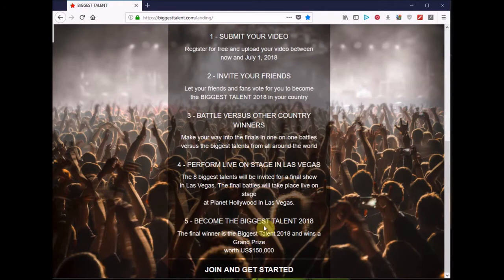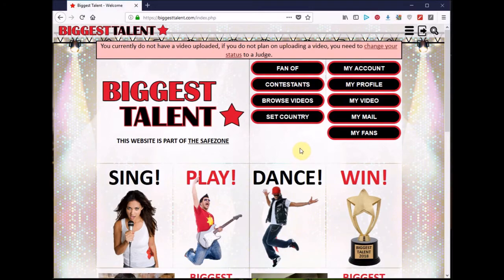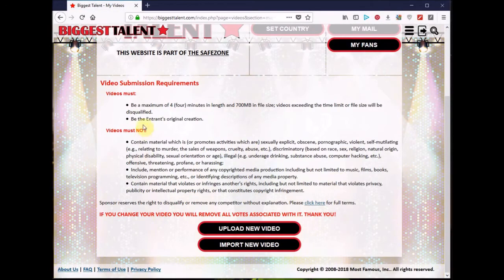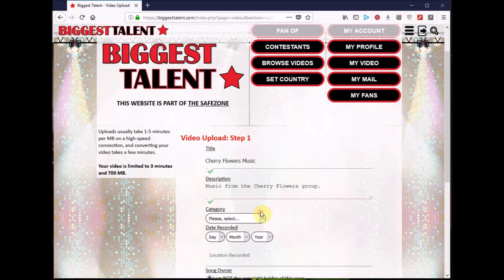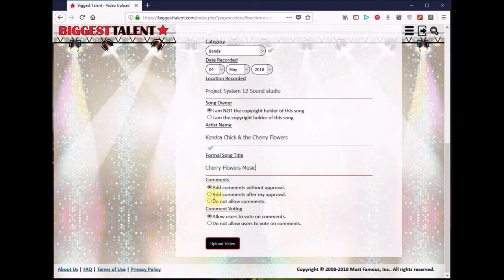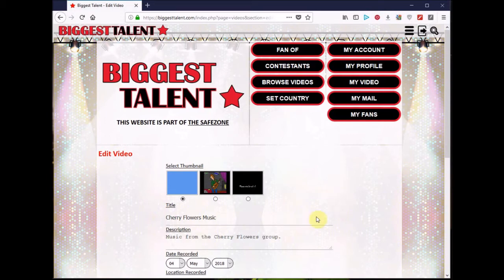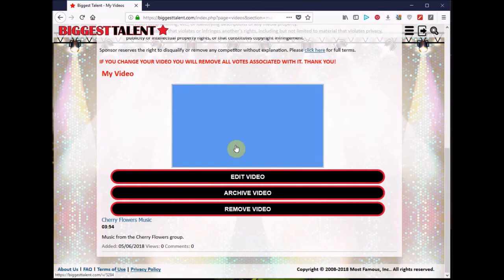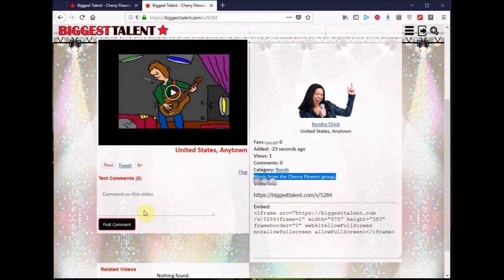Biggest Talent – Complete Profile & Uploading Video (Tutorial)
Tutorial on how to upload your video and update your profile as a contestant at Biggest Talent, the world's first global interactive talent contest.

Do you have talent? Show us your stuff!

Season 4 of BIGGEST TALENT: Battle Of The Countries
Currently accepting registrations and video uploads from contestants.

What are the categories of BT Season 4?

A: This BT Season 4 is open for 4 categories as follows:
Singers & Vocalists 14+ - Any language; Any gender; Solos, Duos, Groups
Bands 14+ - Any language, any combination of both instruments and singing together by any number of people from a solo one-man-band to a full group
Dancers 14+ - Any gender; Solos, Duos, Groups
Instrumentalists 14+- Any solo or groups playing instruments or imitating instruments (for example beatboxers)

(If sharing with others, give them your personalized URL if you are already registered - especially if you are one of our contestants.)

The next page has links on the bottom left corner of the page for:

About US and the FAQ are specific to BIGGEST TALENT.

When you are ready, click on the 3-bar menu icon to LOGIN or SIGNUP.
Current members of Unicorn Network/RC/SAFEZONE/PI/WSS/CBM simply login with your current login information - You don't need to create a new account.

New registrations - Click on SIGNUP and then
I HAVE NO SAFEZONE PASS.
(Most of our sites are inside the SafeZone where we protect your privacy and information on the web)

Follow the steps to register and create an account.
Need help? Feel free to send me personal message.

Looking forward to seeing you at BIGGEST TALENT!

1 - Register for free and upload your video between

2 - SUBMIT YOUR VIDEO
Video must contain short (max. 30 seconds) personal introduction (your name, country, and your talent). This brief statement can thank fans and also provide encouragement for fans to vote; it cannot be the whole entry submission. Video length has been extended from 3 minutes to 4 minutes in total length.

3 - INVITE YOUR FRIENDS
Let your friends and fans vote for you to become the BIGGEST TALENT 2018 in your country.

4 - BATTLE VERSUS OTHER COUNTRY WINNERS
Make your way into the finals in one-on-one battles
versus the biggest talents from all around the world.

5 - PERFORM LIVE ON STAGE IN LAS VEGAS
The 8 biggest talent finalists will be invited for a final show
in Las Vegas where you, the audience will choose the Grand Prize Winner. The final battles will take place live on stage at Planet Hollywood in Las Vegas.

6 - BECOME THE BIGGEST TALENT 2018
The final winner is the Biggest Talent 2018 and wins a Grand Prize worth US$150,000.

Not an official BIGGEST TALENT site. Created by Fanica Rahaian, member of Unicorn Network, SafeZone, Biggest Talent judge.